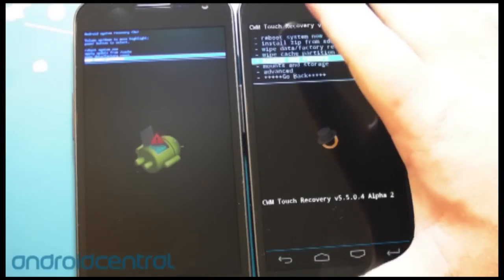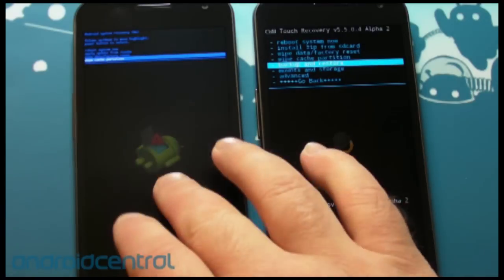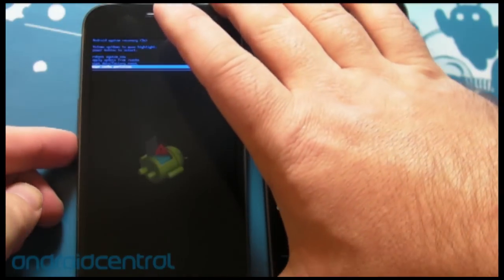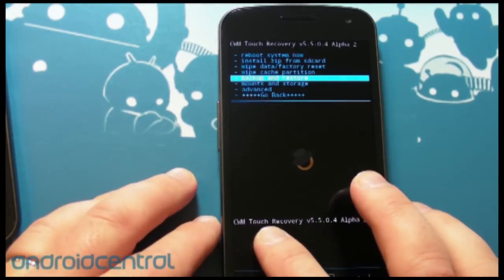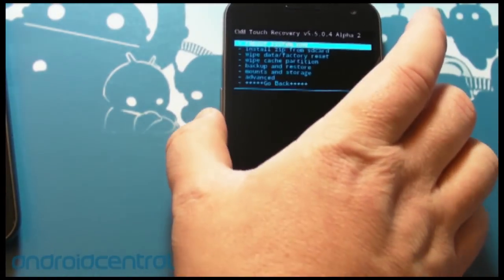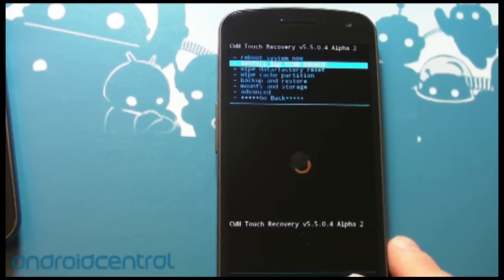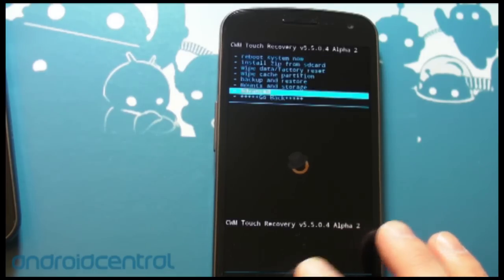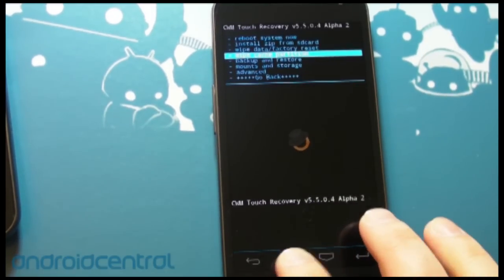ClockworkMod Touch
Phil takes a look at the ClockworkMod Touch recovery for Android